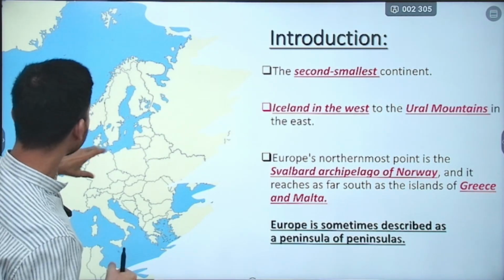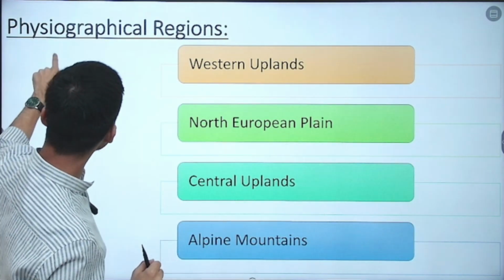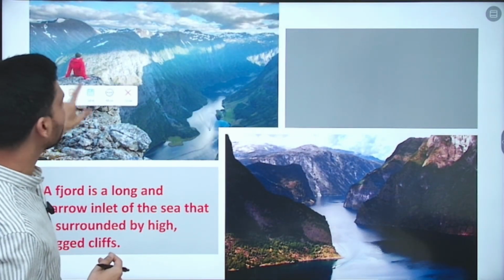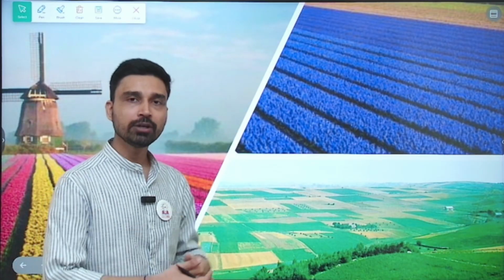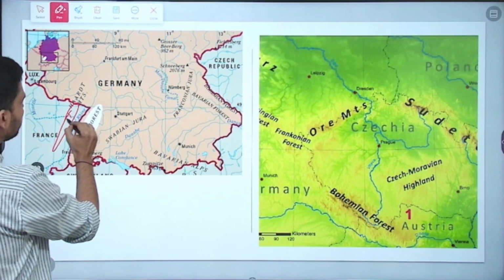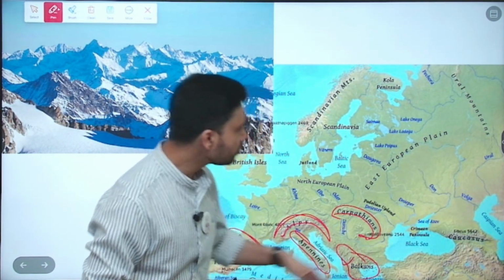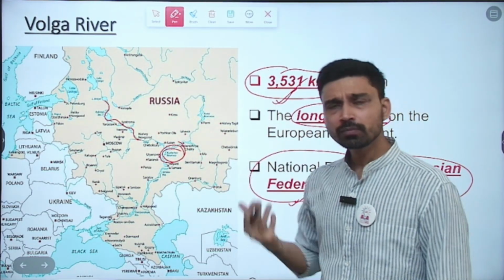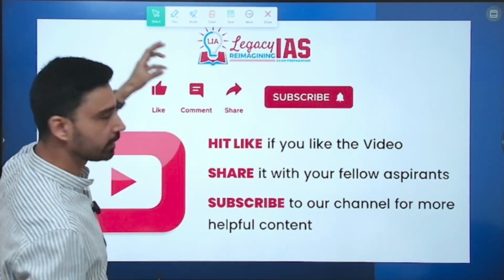Major Physiographic Region of Europe: Geography Lecture for UPSC Prelims 2026 l World Map Stories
In this geography lecture, Mr. Gaurav Kumar explains the Major Physiographic Regions of Europe through clear maps and conceptual storytelling, specially designed for UPSC Prelims 2026. Europe is a high-yield region for UPSC due to frequent map-based and conceptual MCQs related to plains, mountain systems, rivers, and plate boundaries.